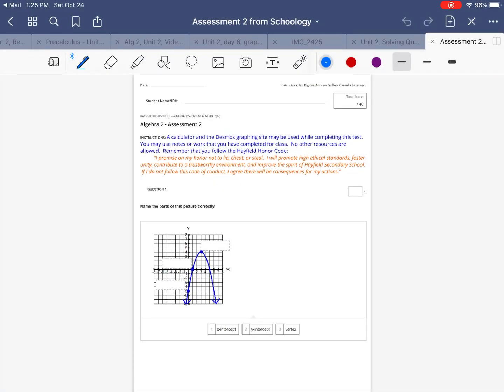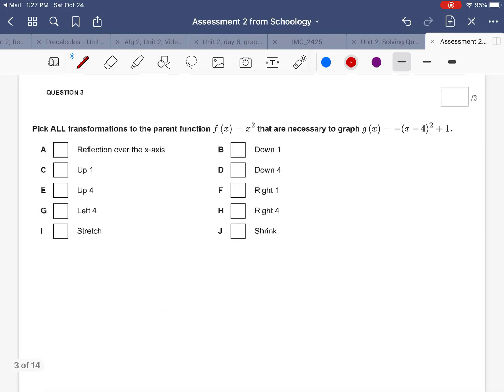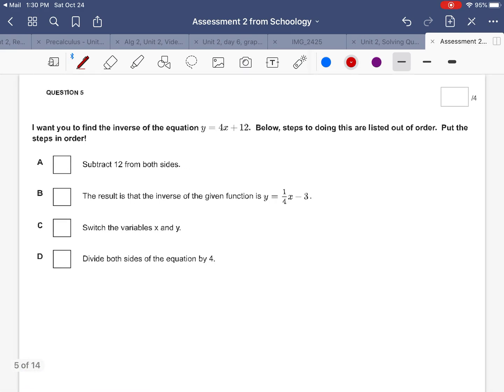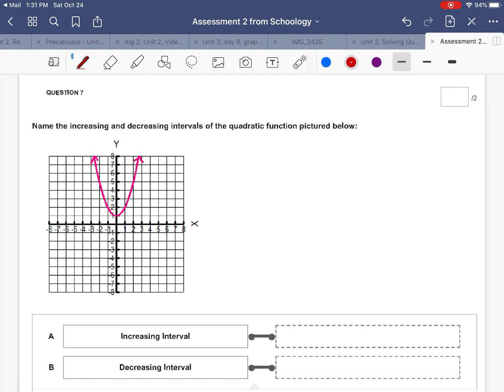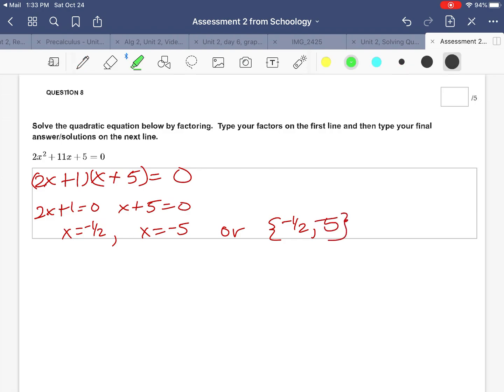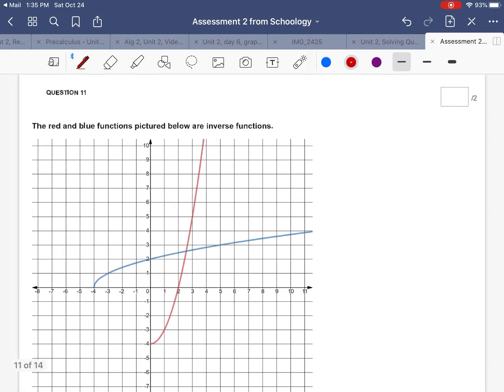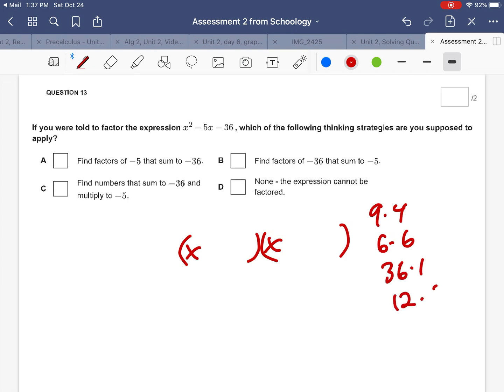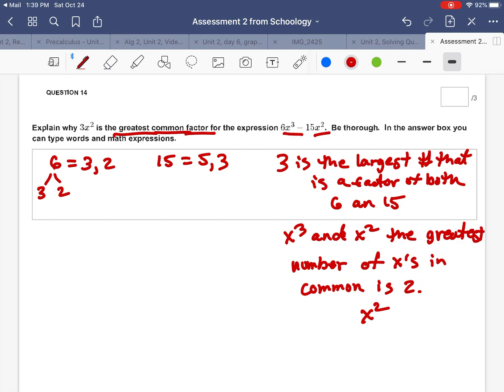Alg 2, Assessment 2 corrections